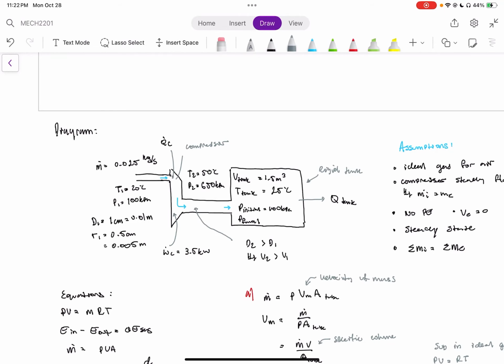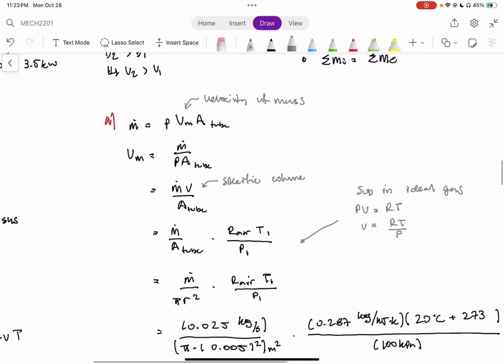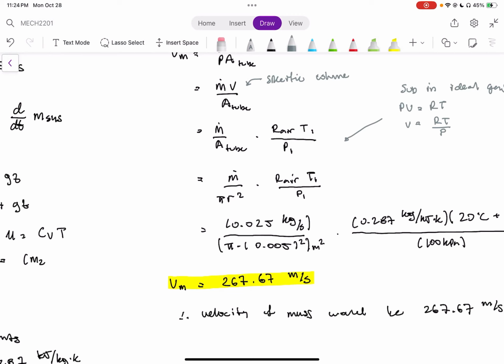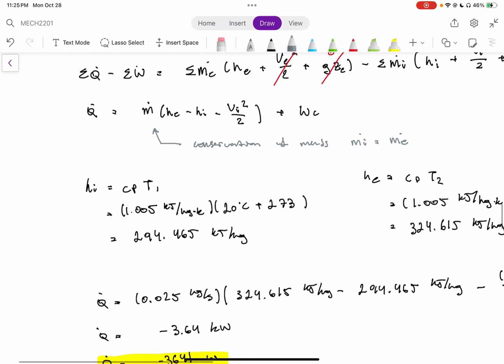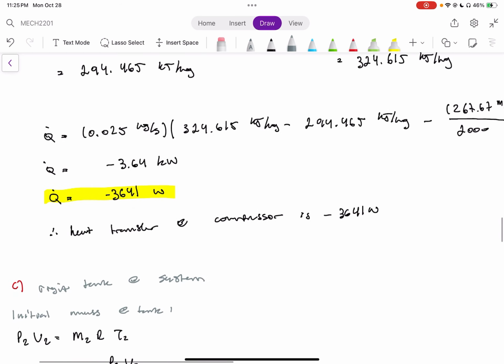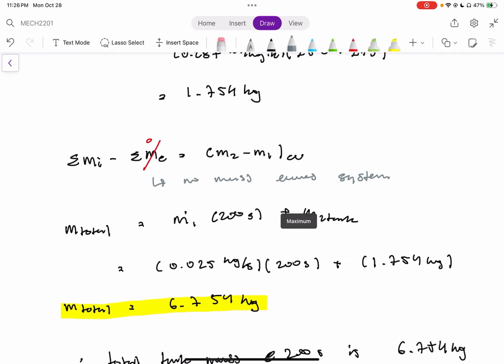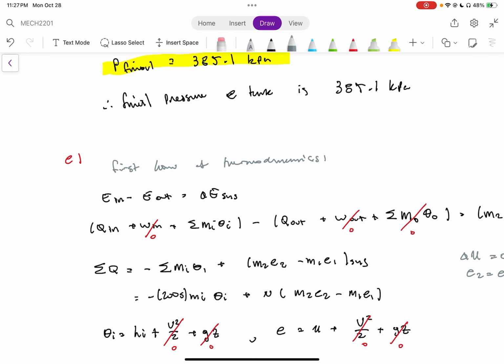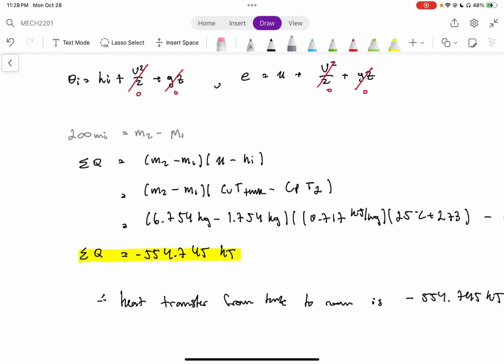October 28, 2024